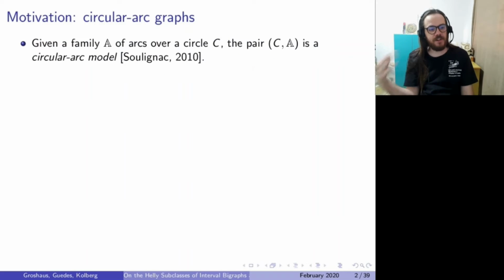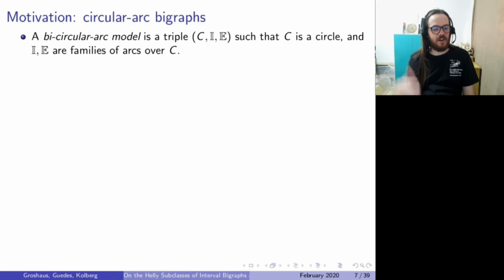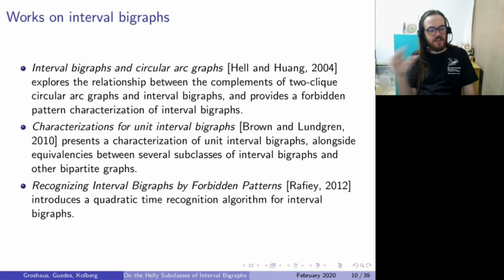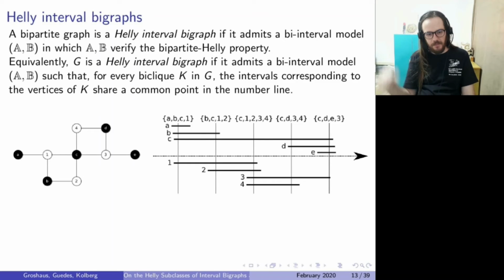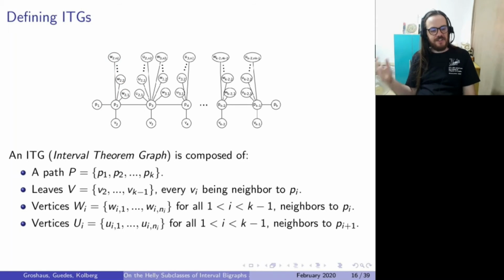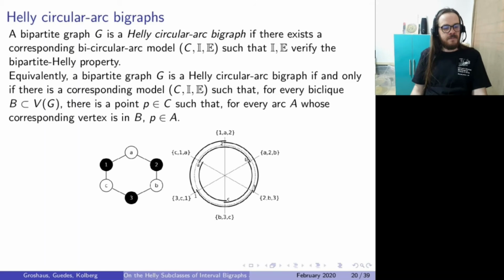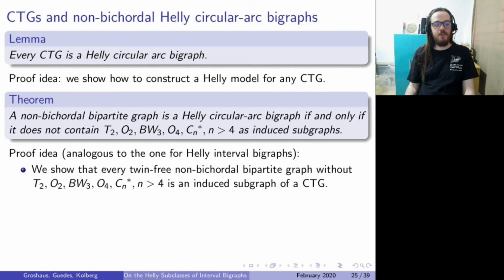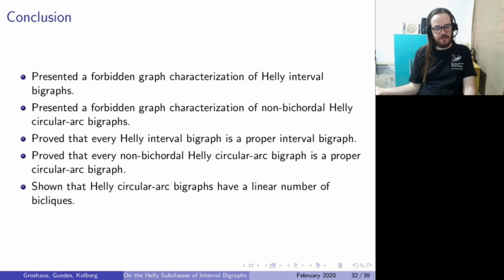Technical session 11, Talk 4 - Fabricio Schiavon Kolberg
Paper title: On the Helly Subclasses of Interval Bigraphs and Circular Arc Bigraphs

Authors: Marina Groshaus, André L. P. Guedes and Fabricio Schiavon Kolberg